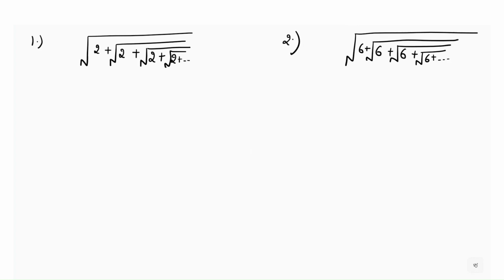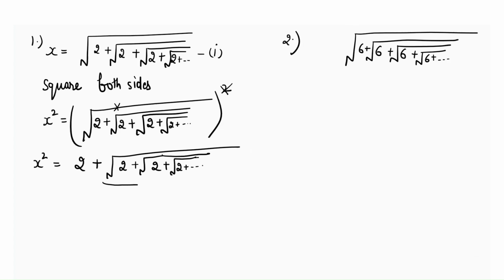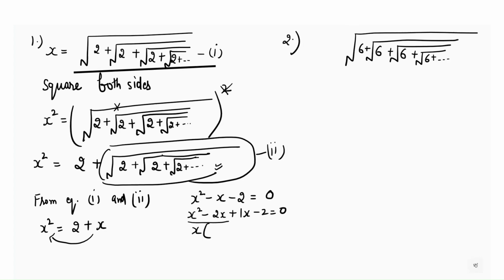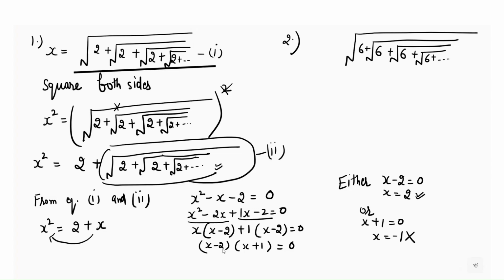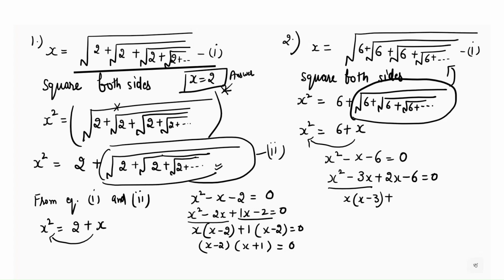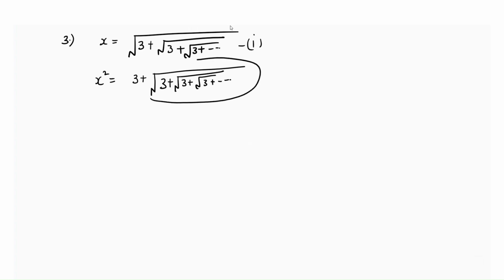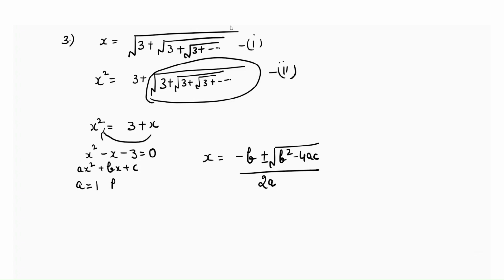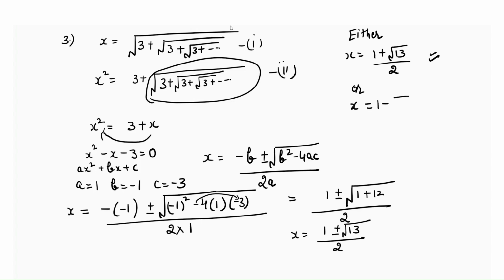How to solve Infinite surd series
Want to solve infinite nested square roots easily? 🤔 You’re in the right place! In this video, we explain how to calculate repeated square root series in a simple, step-by-step way with clear examples. Perfect for students, math enthusiasts, and competitive exam aspirants!

✨ What You’ll Learn in This Video:

Understanding repeated square root / infinite nested square root series ✅

Step-by-step method to solve infinite nested radicals ✏️

Tips and tricks to simplify complex series quickly 💡

Common mistakes to avoid while solving 🔥

📚 Who Should Watch:Anyone who wants to improve math problem-solving skills

simplifying nested radicals,
how to solve nested radicals,
nth roots simplifying radicals,
nested root,
simplify nth root radicals,
simplifying square roots radicals
High school & college students
how to solve infinite square roots
Competitive exam aspirants
how to solve nested square roots,
simplifying nested square roots,
nested roots,
how to simplify nested square roots,
infinite nested square root,
difficult square root problems,
square root of 2 numberphile

💡 Why This Video is Useful:

Simplifies a tricky concept in a few minutes

Boosts your confidence in solving math problems

Provides shortcuts and formulas that are easy to remember

simplificar radicales
“Repeated Square Root Infinite Series Explained Step by Step”

“How to Solve Infinite Nested Square Roots | Easy Math Tutorial”

“Infinite Square Root Series Made Simple for Students”

“Learn Repeated Square Roots – Infinite Series Explained”

“Math Trick: Solve Infinite Nested Square Roots Quickly”

“Infinite Nested Square Roots – Step-by-Step Geometry & Algebra”

“Understanding Repeated Square Root Series with Examples”

“Infinite Square Root Problems Solved Easily”

“Master Infinite Nested Square Roots in Minutes”

“Repeated Square Root Series Formula & Tricks”

“Infinite Nested Radicals Made Easy”

“Step-by-Step Infinite Square Root Calculations”

“Math Tutorial: Repeated Square Root Series for Beginners”

“Solve Infinite Square Root Series Like a Pro”

“Infinite Nested Square Roots: Tips, Tricks & Examples”

“How to Calculate Repeated Square Root Series Fast”

“Infinite Radical Series Explained with Simple Examples”

“Nested Square Root Problems Solved Step by Step”

“Repeated Square Root Infinite Series – Quick & Easy Method”

“Learn Infinite Square Root Series – Complete Guide for Students”
infinite nested radical,
nested radical,
nested roots,
infinite radical problem
Timestamp:
0:27 Problem 1
3:17 Problem 2
5:00 Problem 3